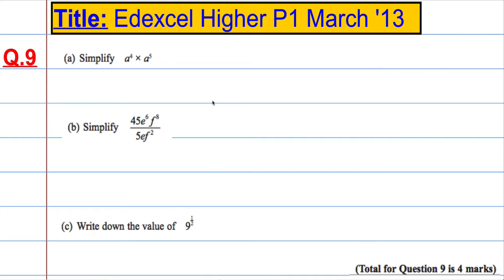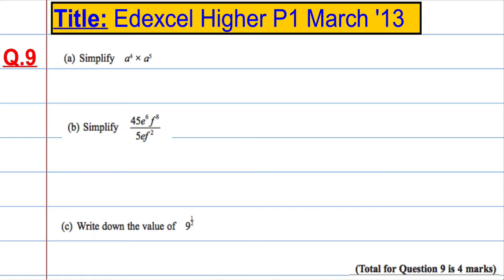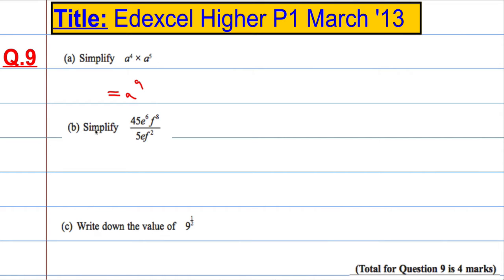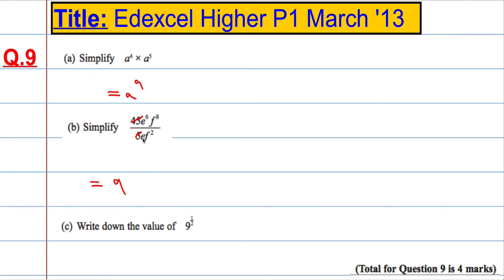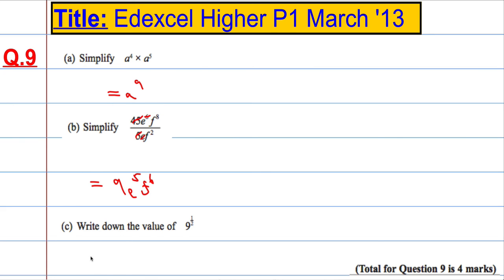Edexcel Higher P1 March 2013 Q9